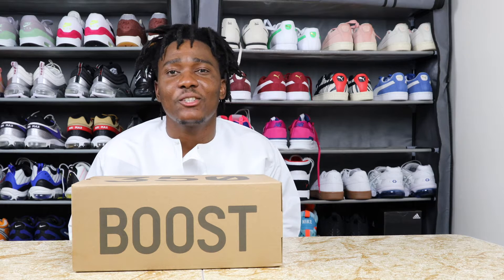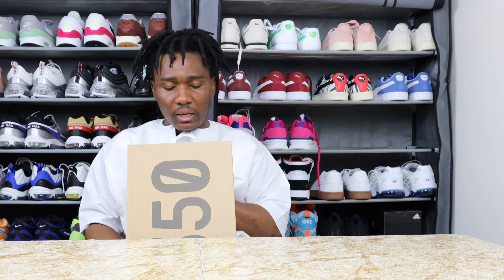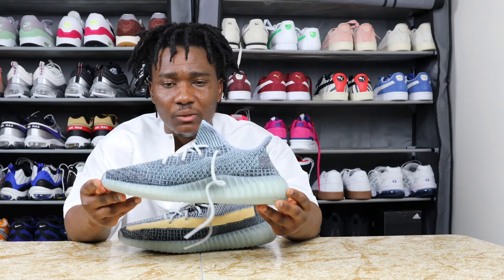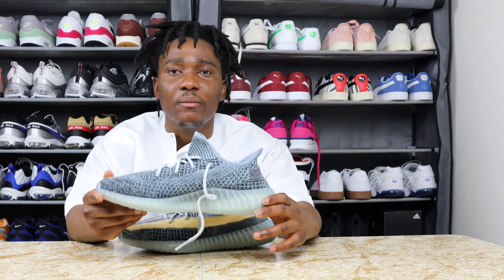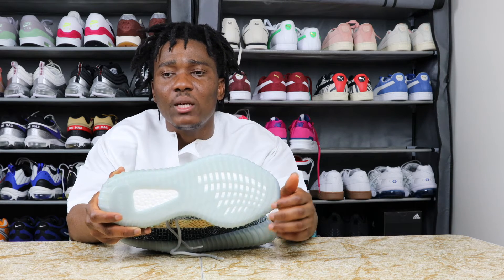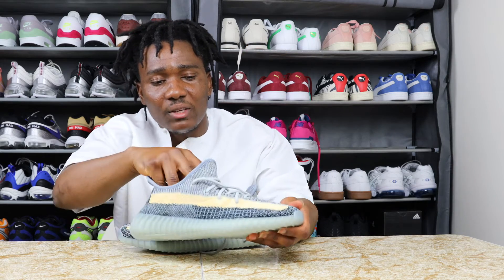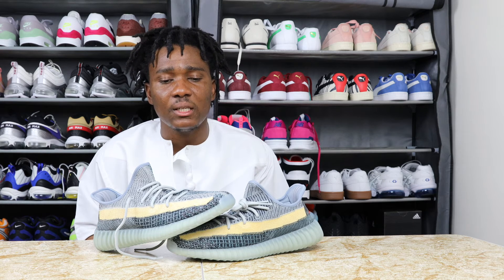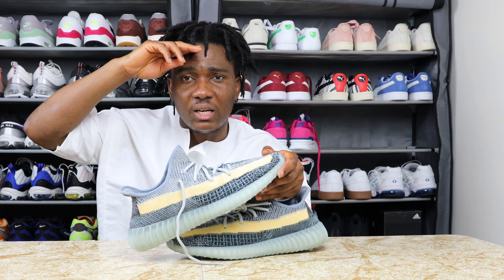ADIDAS YEEZY BOOST 350 V2(ASHBLU/ASHBLU)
kanyewest yeezy adidas africa ghana#90%business10%talent#getmoneystayouttheway#beautifulstruggle#beyondblessed